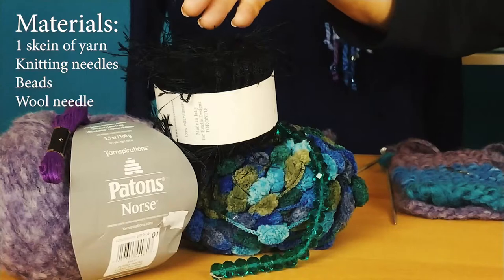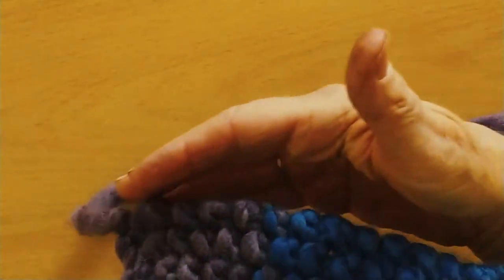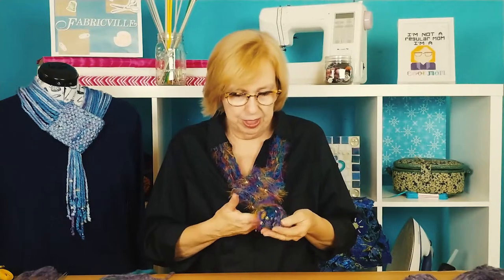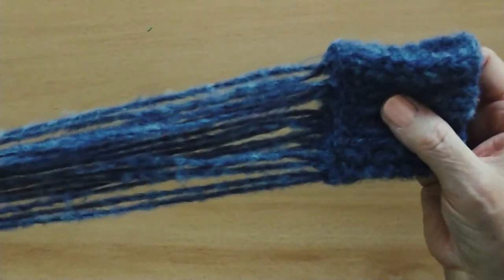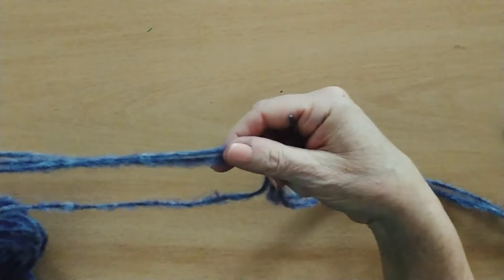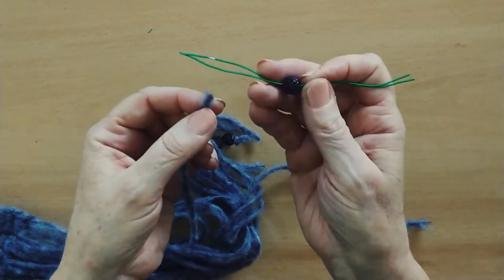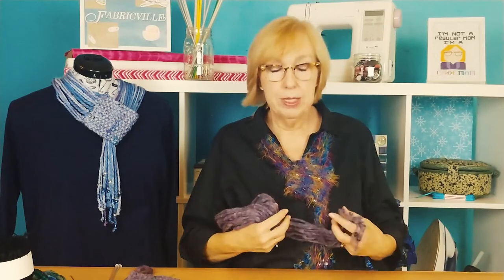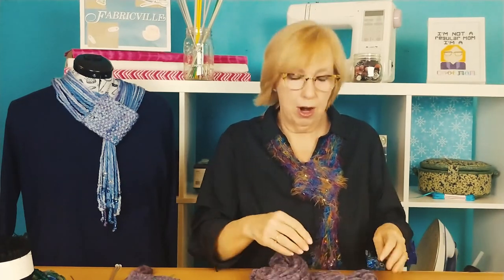Crafting with Trudie - Fast Knit Scarf